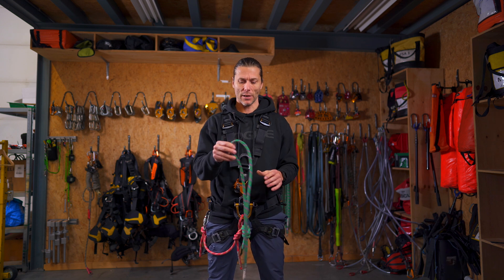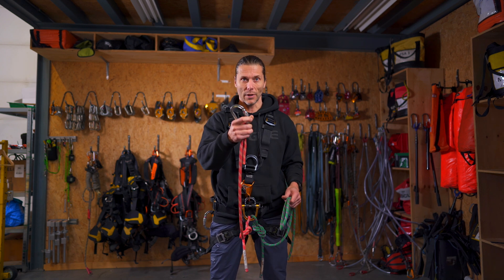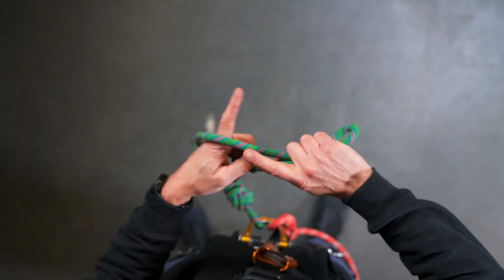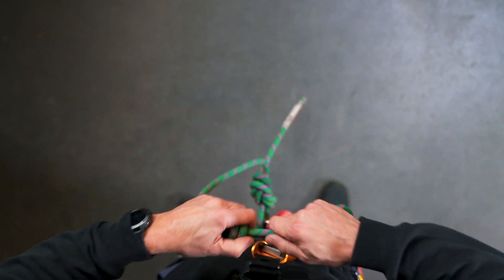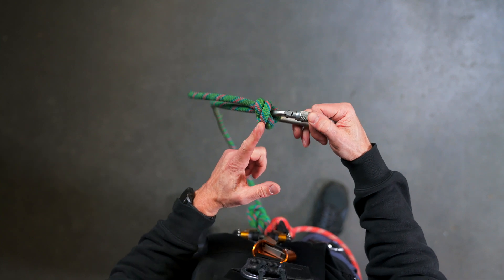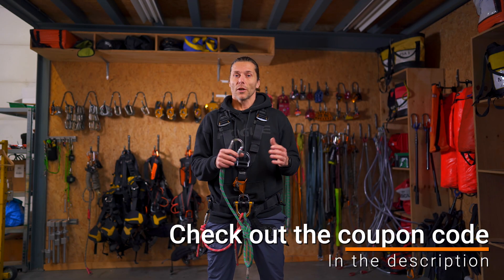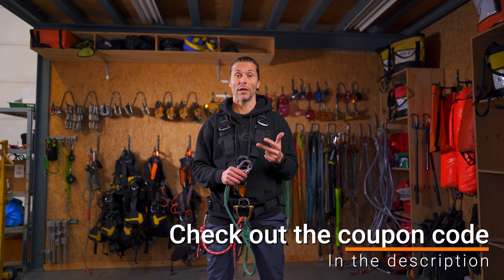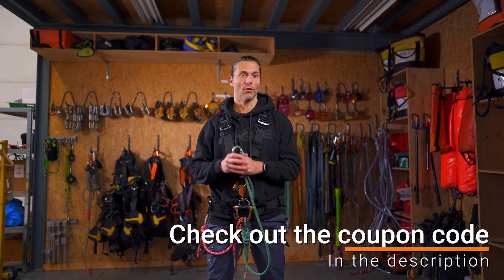How to tie a Barrelknot - Rope Access Knots Series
Rope Access Knots!
In this video you will learn how to tie a barrelknot also known as a scaffold knot. In the last video you learned to tie a rethreaded figure of eight knot for the harness side of the cowstail. Now you will learn how to use a barrelknot on the carabiner side of the cowstails (or personal lanyard)

It is a relatively strong and dynamic knot (when dressed and set properly), it keeps your carabiner positioned correctly and it enables you gain just a few centimeters extra when suspended in you croll.

Other knots we might use are:
-Rethreaded figure of eight
-Alpine butterfly
-Stopperknot
-Bunny knot
-Figure of nine knot
Those knots we will get into in upcoming video's